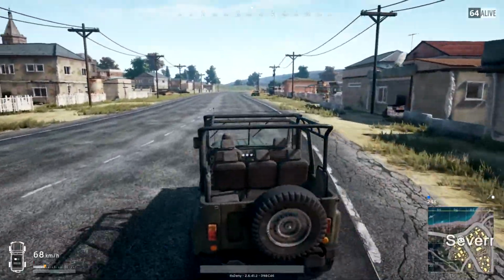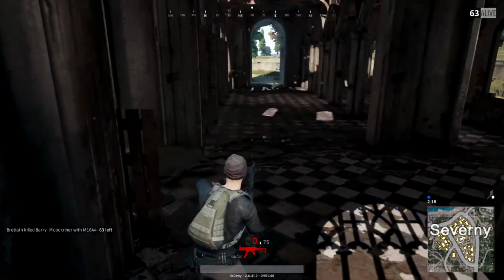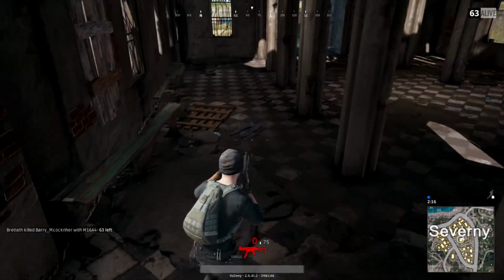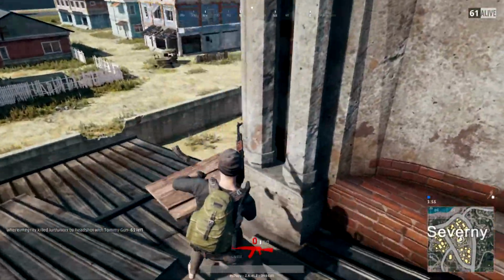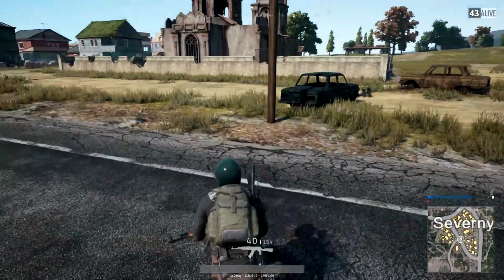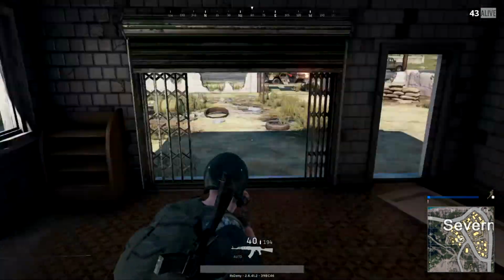BEST HIGH LOOT SPOT IN "PUBG" SOLO AND SQUADS!!!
- Video uploaded & owned by Deny